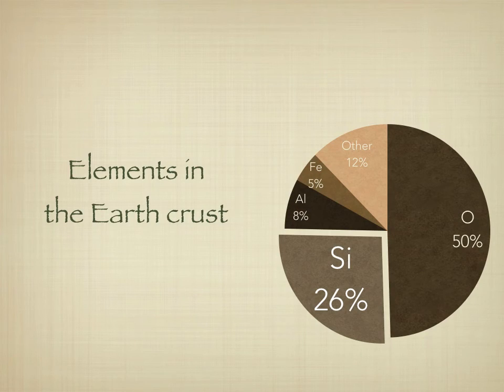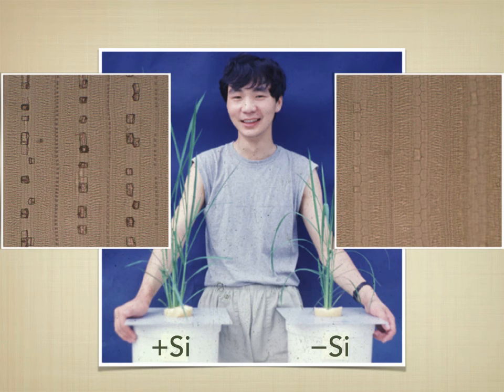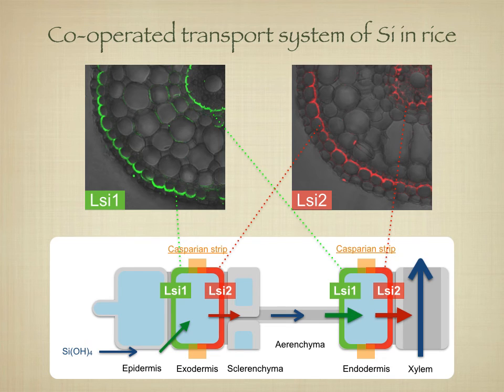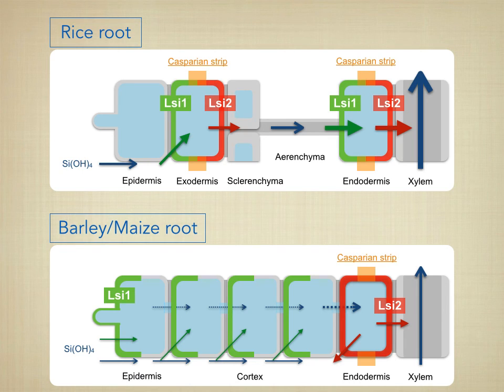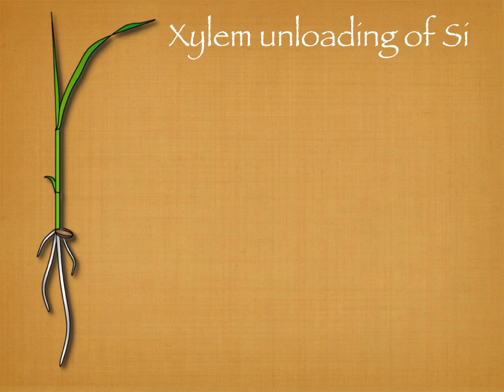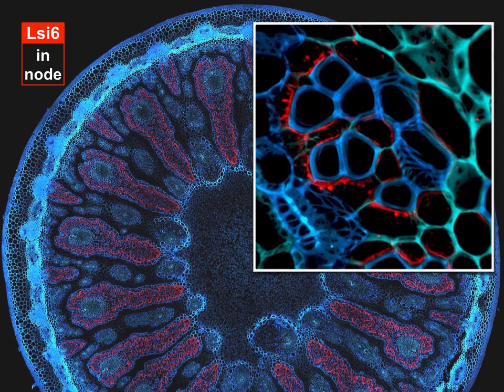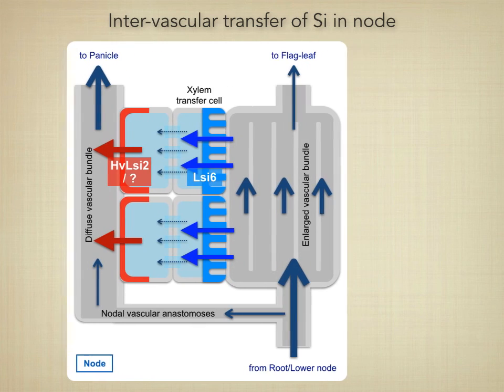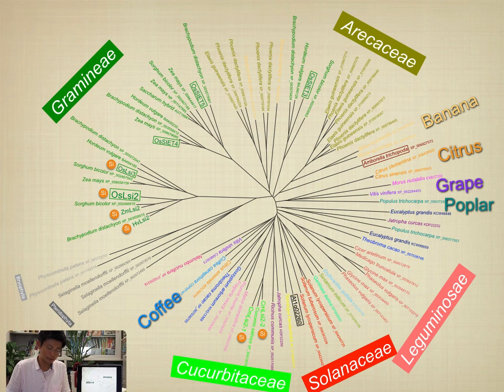PLANTS A co-operative system of silicon transport in plants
Featuring Jian Feng Ma (Okayama University). Read the related Review in the July 2015 issue of Trends in Plant Science